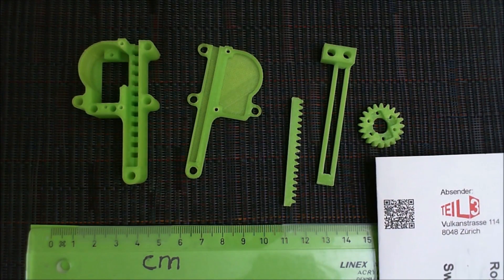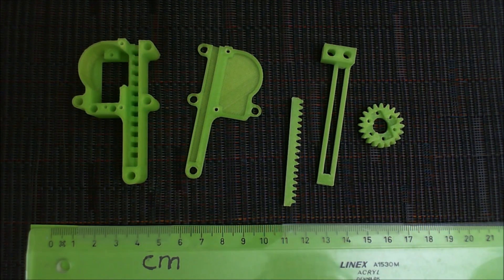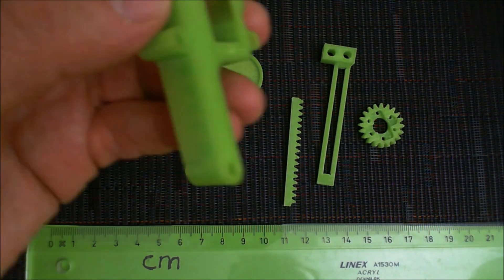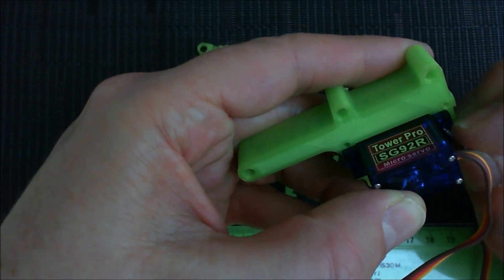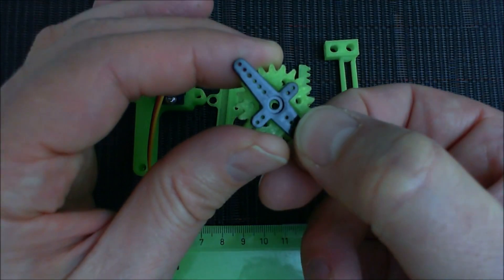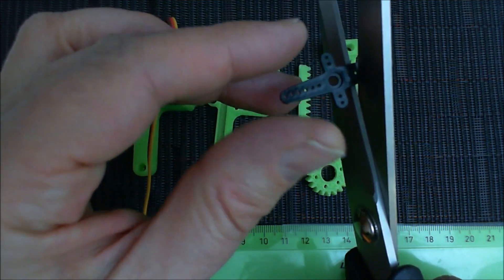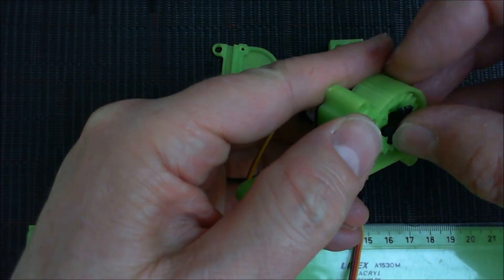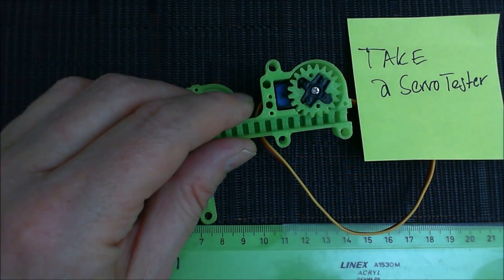DIY Linear Servo (Proton Revision 2 - Eeaster Edition)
Find the Fusion 360 parts here:
P-Body:

3D-Printed DIY Linear servo extender - linear actuator
Revision 2 is a improved version of Proton 1
-- special thanks go to Mikael Sundin who had the great idea about how to attach the servo :)